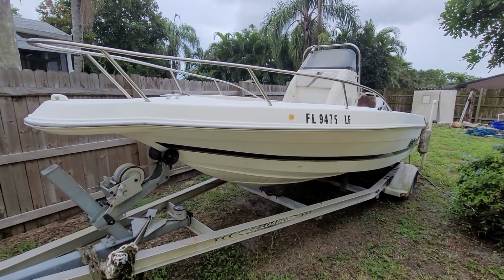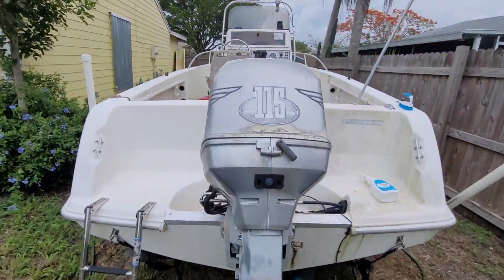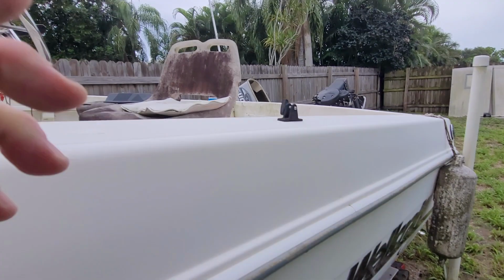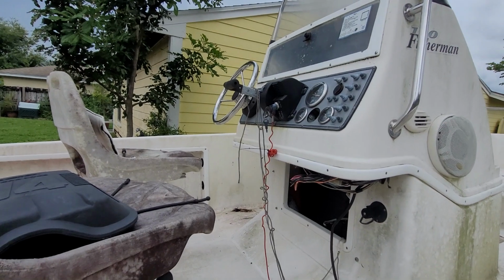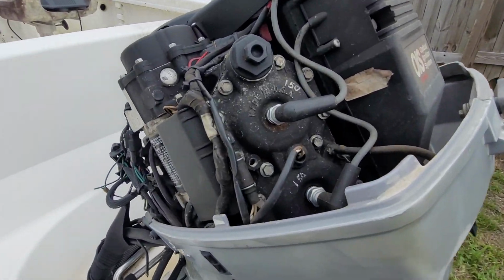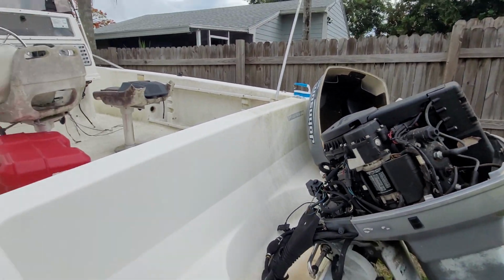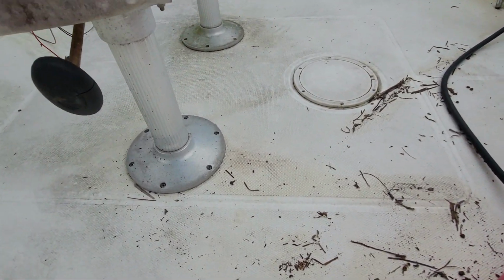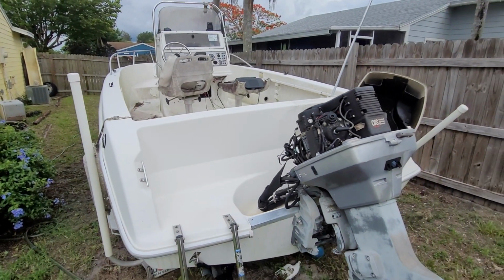Will My 2000 Wellcraft 190 Come Back To Life? Part I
With the advice of YouTubers, follow me as I try to clean and repair and improve my year 2000 Wellcraft 190 Fisherman center console boat and 2000 Johnson 115.